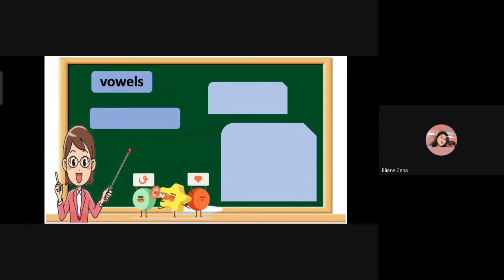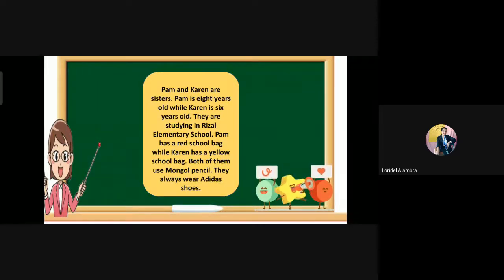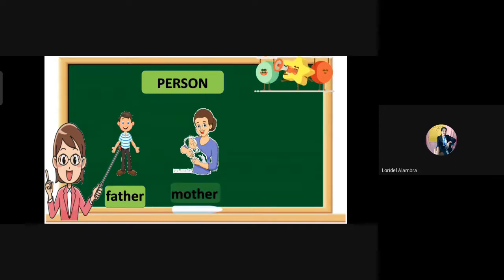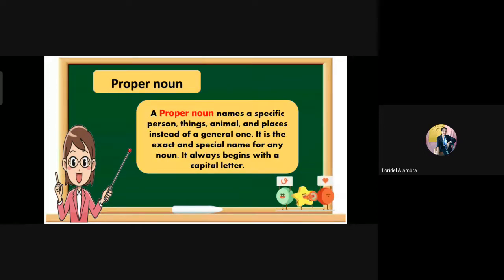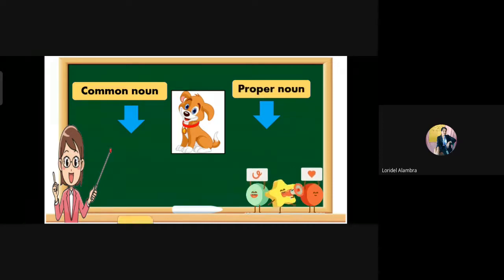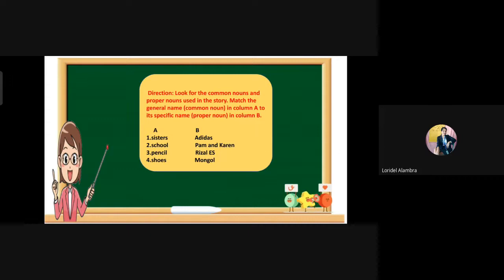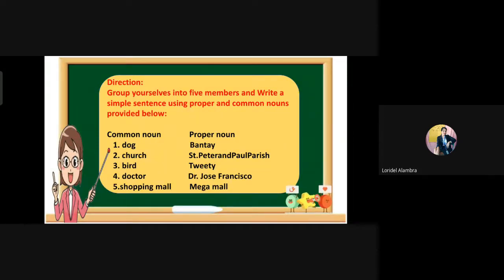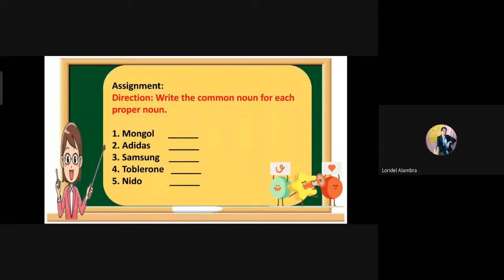Group B MC ENG 101TTh 8 30 10 00AM 2021 11 03 at 18 13 GMT 7